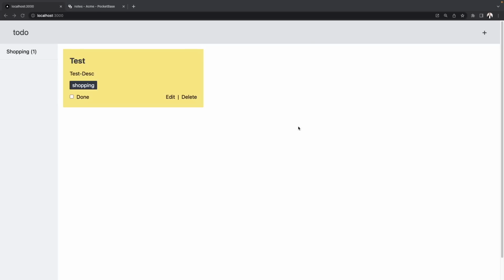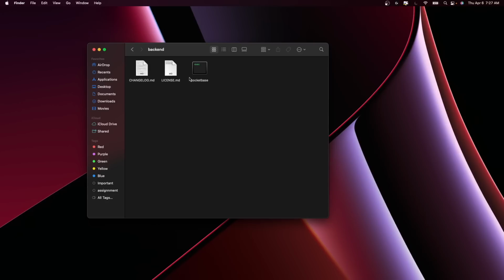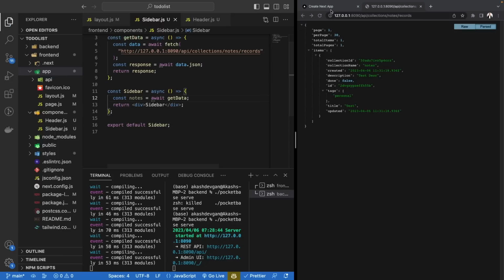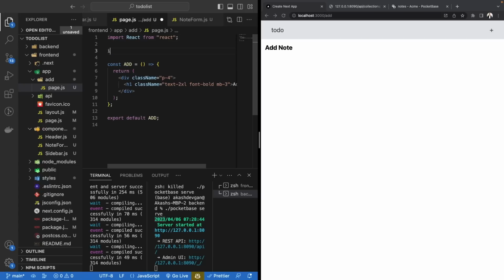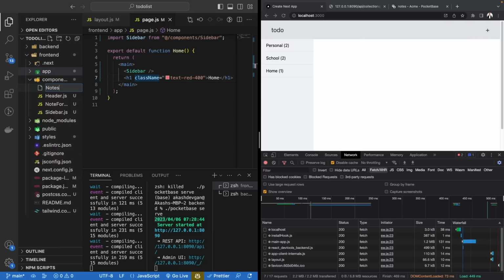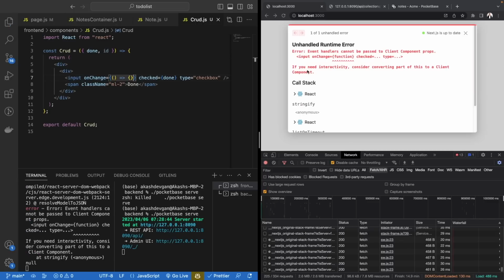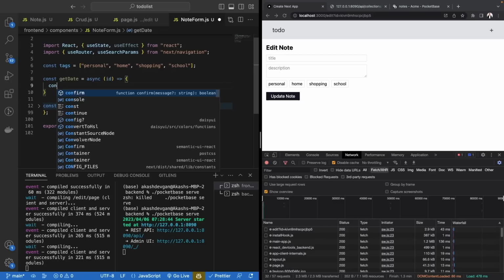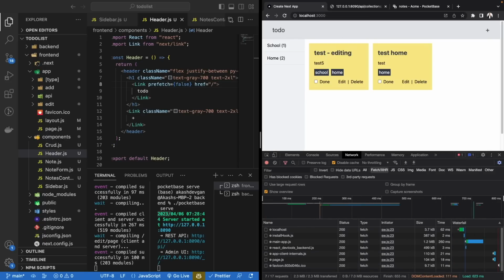NextJS 13 Crash Course | Learn Server Components, App Directory, Caching and much more....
In this video, I will show you how you can use NextJS 13 to build Crud applications. We will be using PocketBase as a BAAS platform and tailwindCSS for styling.